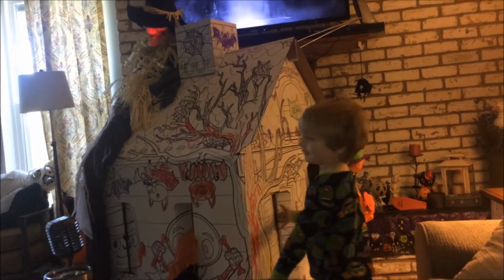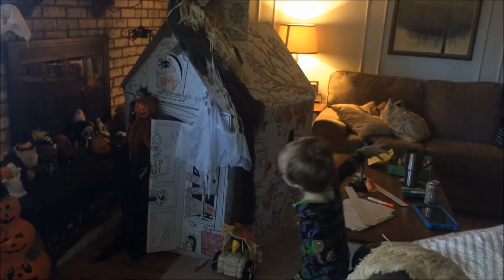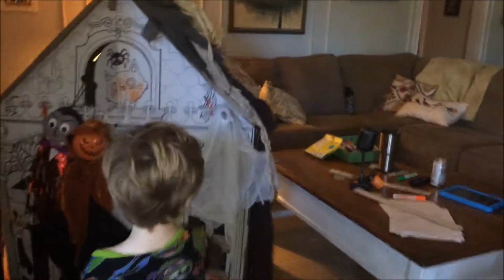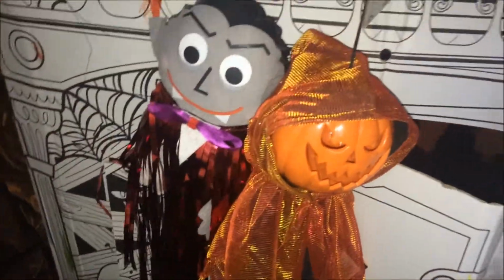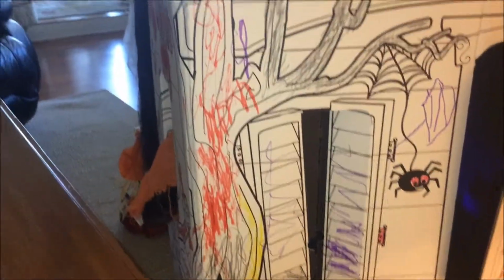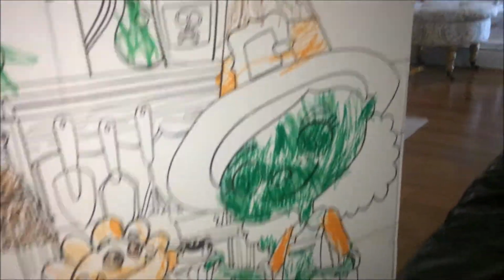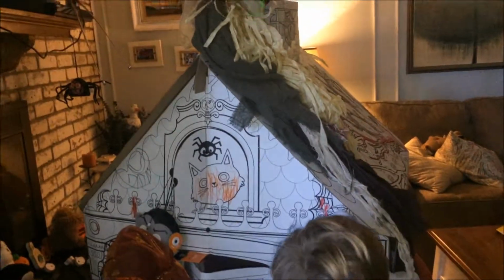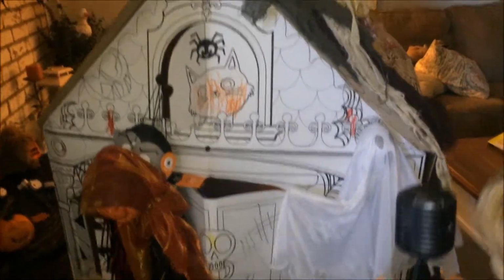Having Fun With Henry - Building a Halloween Playhouse from Michael's!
Henry builds a cardboard Halloween play set from Michael's.